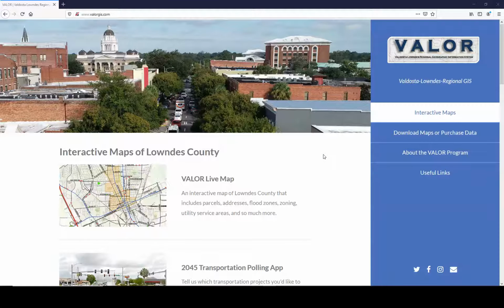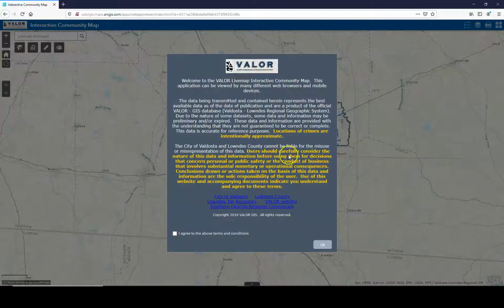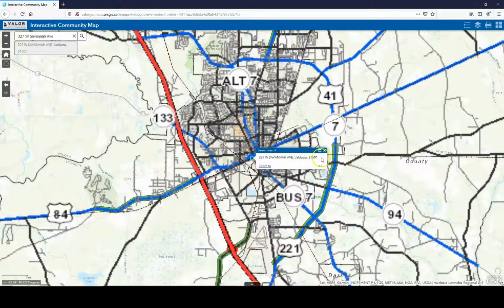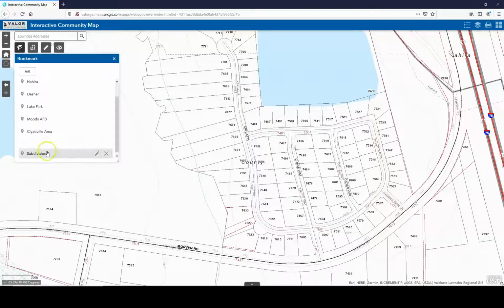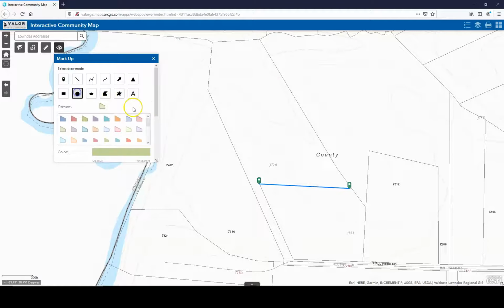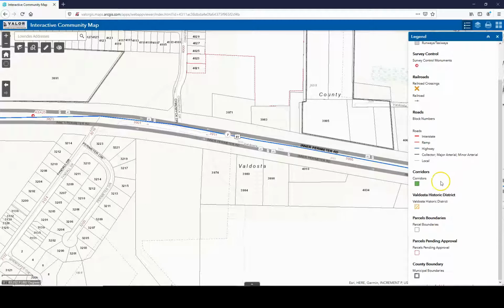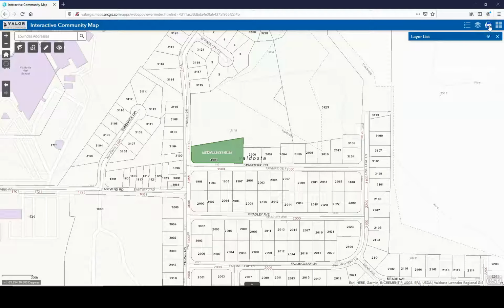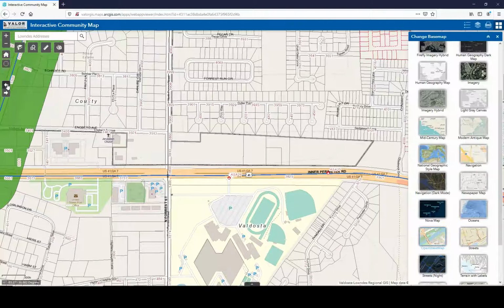VALOR Live Map Instructional Video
The maps on the starting page may look different than those shown in the video.
Crimes are no longer displayed.